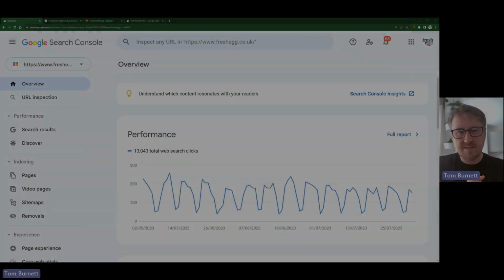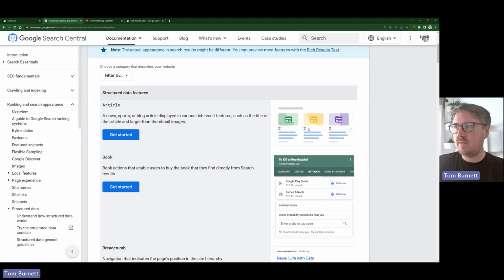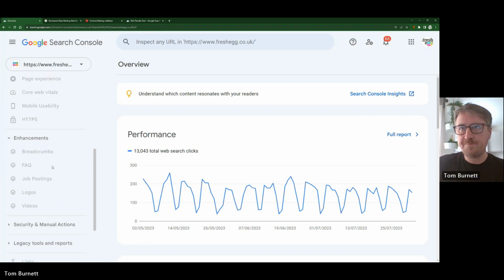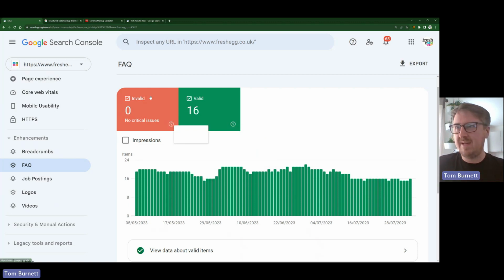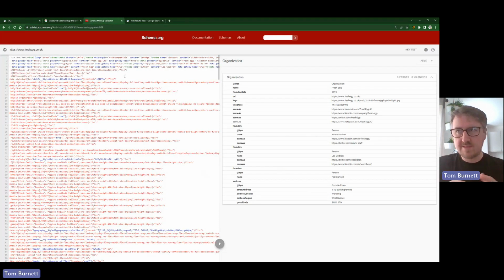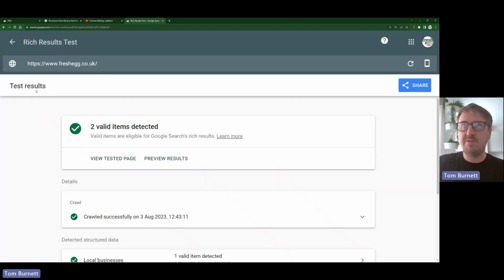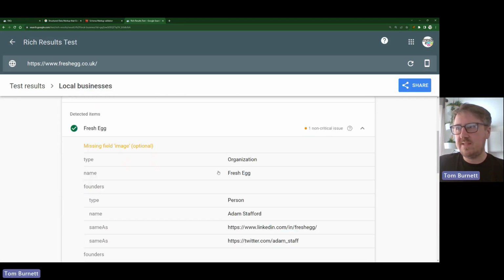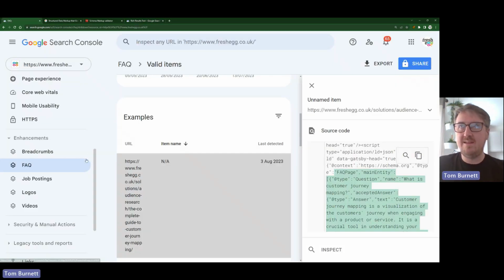Exploring Structured Data and Rich Results in Google Search Console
In this tutorial, we take a quick look under the hood of the enhancements tab in Google Search Console. Learn how to spot issues and understand what structured data is.